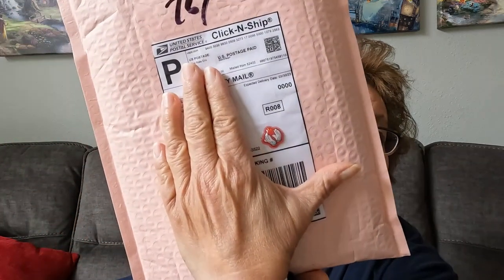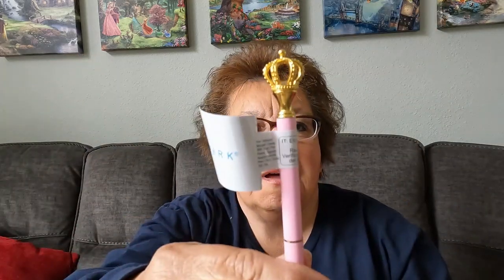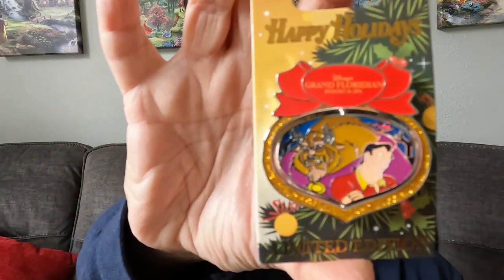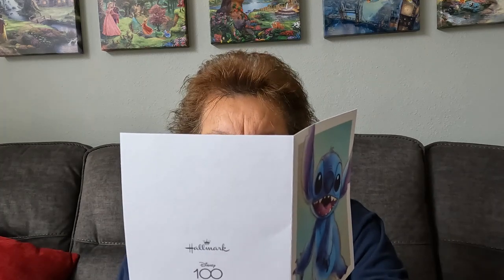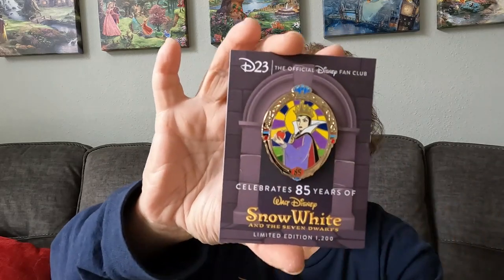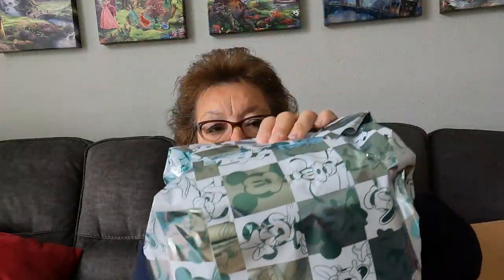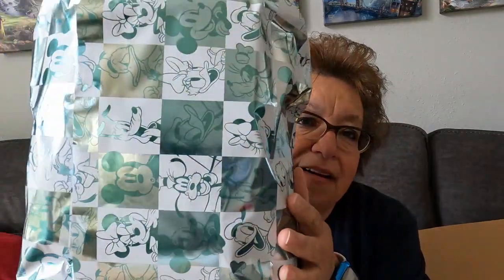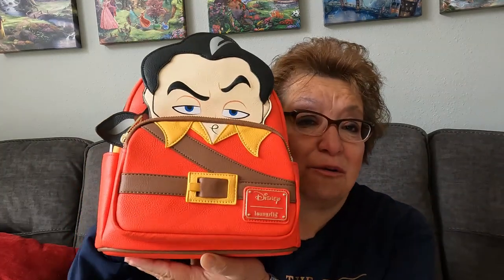Magic Merch Monday! Amazing gifts from Coco4Disney!